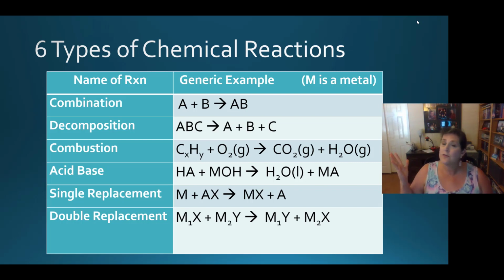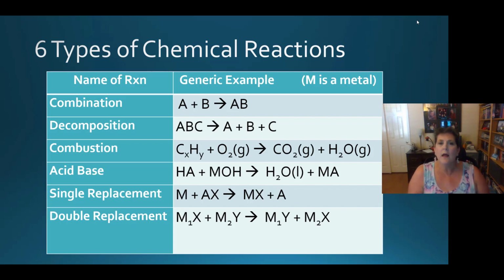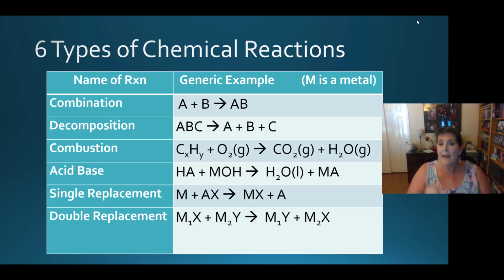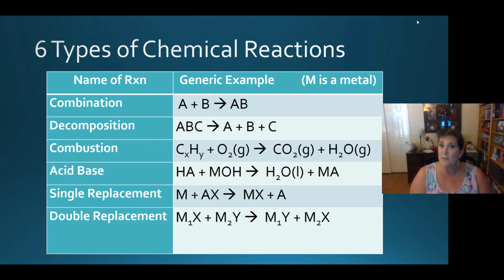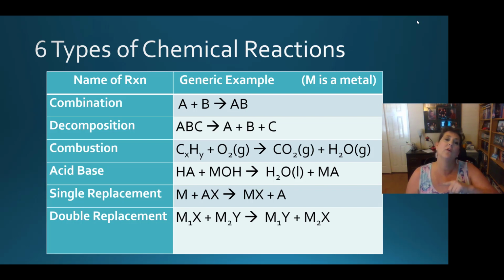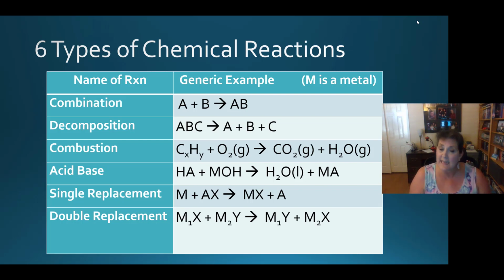6 Types of Reactions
This video explains the differences between combination, decomposition, combustion, acid base, single replacement, and double replacement reactions.